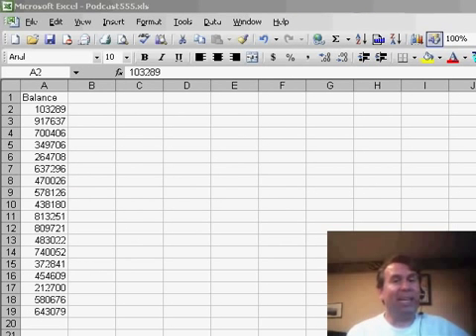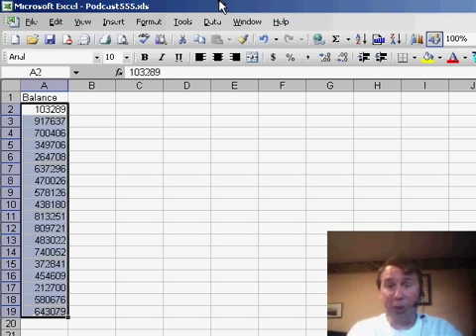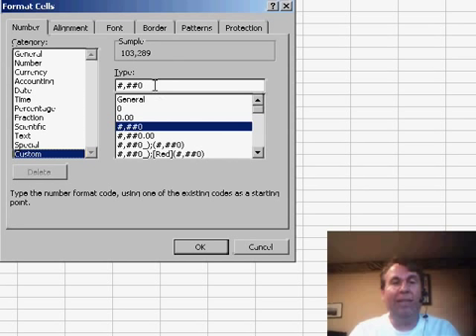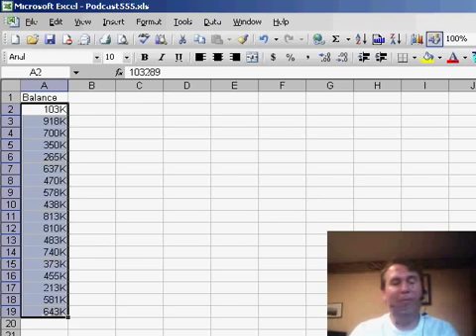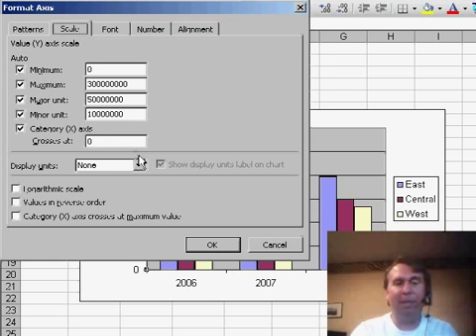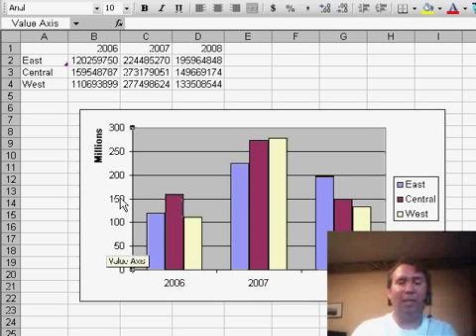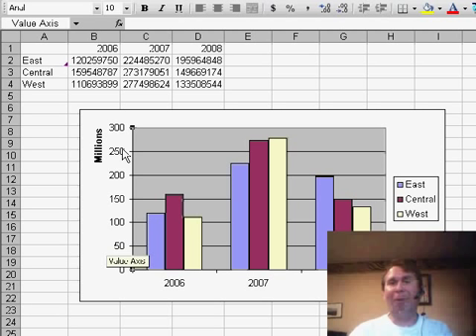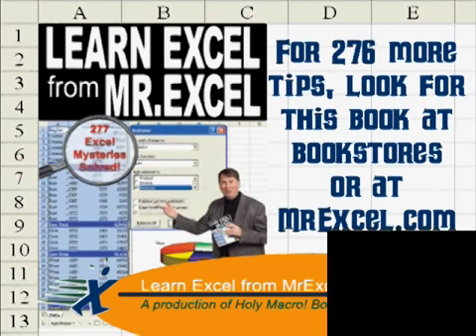Excel - Display Numbers in Thousands or Millions Easily - Episode 555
Microsoft Excel Tutorial: Display Numbers in Thousands or Millions Easily.

Welcome back to the MrExcel netcast! In this video, I'll be sharing one of my favorite formatting tricks for displaying large numbers in a more concise way. Have you ever had numbers in the thousands that take up a lot of space and you'd rather just show the numbers and thousands? Well, I've got a solution for you.

First, we'll go to the number tab in the format cells option and select the thousands separator with zero decimal places. This will add a comma to our numbers, but we can take it a step further. In the custom type, we'll add a comma and the letter "K" at the end of the number format. This will divide the number by a thousand and add the "K" as an abbreviation for thousands. Now, instead of seeing 100,000,289, we'll see 103K. It's a simple trick, but it can make a big difference in the appearance of your data.

But what about charts? I used to use the same trick for my charts, but I've found a better way. In the scale tab, there's a setting called display units. Here, we can change the units to thousands, millions, billions, or trillions. This is a better option because it not only displays the numbers in a more concise way, but it also adds a label to the axis indicating the unit of measurement. So instead of seeing 150,000,000, we'll see 150 million. It's a small change, but it can make a big impact on the readability of your charts.

So there you have it, two different ways to format numbers in the thousands. You can use the custom number format with a comma and "K" at the end, or you can use the scaling option in charts to display the numbers in a more concise way.

Table of Contents:
(00:00) Introduction by Bill Jelen
(00:15) Complex custom number format
(00:25) Using format cells and custom type
(00:35) Using the comma and "K" to display thousands
(01:00) Using the same trick for charts
(01:12) A better way to format charts using display units
(01:34) Another way to format numbers in thousands
(01:57) Clicking Like really helps the algorithm

This video answers these common search terms:
Applying the same trick for formatting chart axes
Avoiding unnecessary zeroes in concise number representation
Changing display units in chart scaling options
Custom number format for showing numbers in thousands
Displaying numbers in millions using scaling option
Explanation of custom number format with comma and K
Formatting numbers in millions with two commas and M abbreviation
Next netcast announcement for MrExcel.
Scaling options for displaying numbers in hundreds, thousands, millions, billions, or trillions
Using custom type to display numbers in thousands with K abbreviation
Using format cells to show thousands separator and zero decimal places
Using quotes for displaying M abbreviation in chart

Need to convert a report or a chart to display in thousands or millions? Episode 555 shows two different methods to achieve this result.